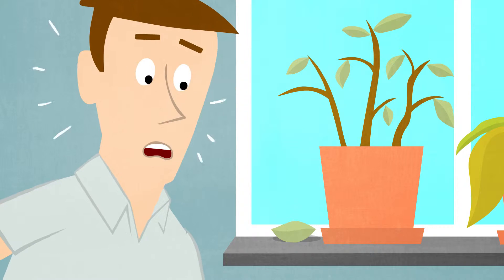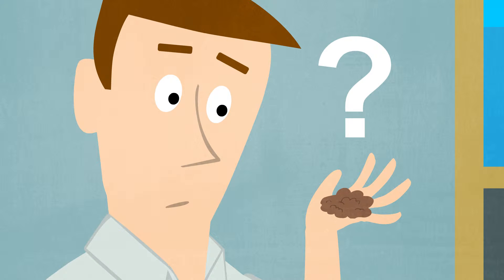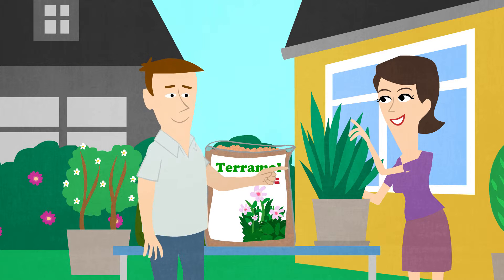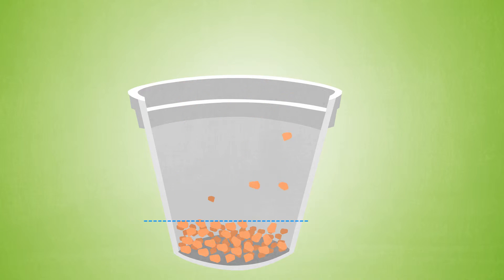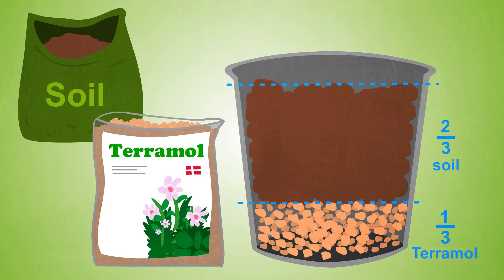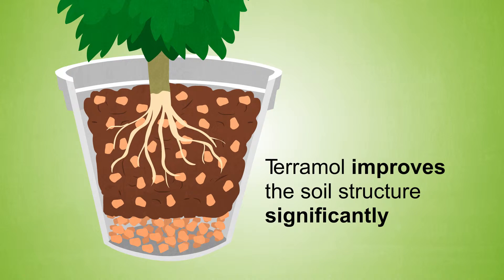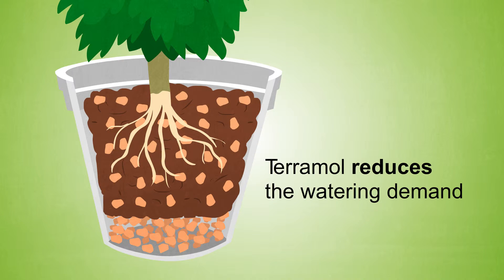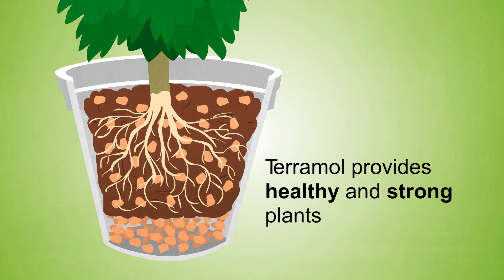TERRAMOL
Terramol can be effectively used as soil improvement agent for sporting grounds, golf courses, lawns, parks as well as indoor and outdoor plant cultures. Terramol is also advantageously used in hydroponics, e.g. bonsai trees and orchids.
Terramol based on the unique moler, an amorphous silicate and a harmless natural product that is only found and mined on the islands of Fur, Mors and Nordsalling in Denmark. Moler is comprised of approximately 1/3 clay and approx. 2/3 diatoms.
Terramol is burned at high temperatures and it is therefore a sterile product. Terramol, which has a pH value of 5.5 gives the soil a loose structure and allows the air to penetrate down to the roots.
Terramol extends the wilting point through absorption and encapsulation of water and nutrients that are released as needed.